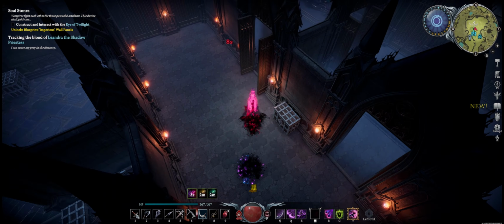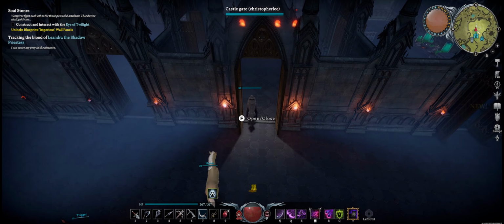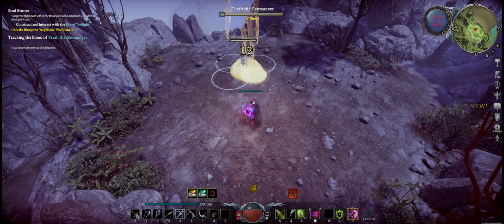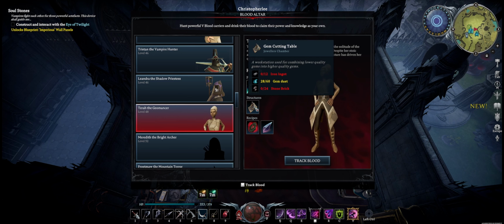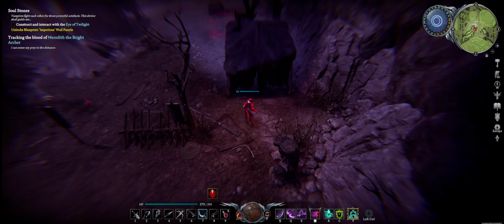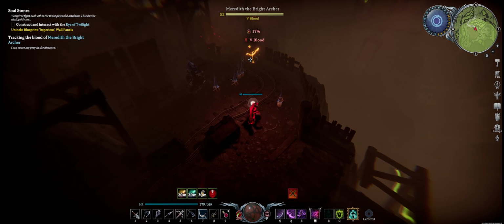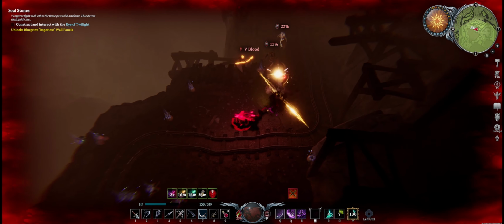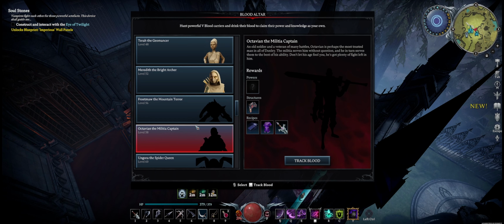[21:9] V Rising Solo Playthrough Ep 21 - Terah the Geomancer & Meredith the Bright Archer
Taking on bosses again with very different boss mechanics. Holy Damage from Meredith and that fight in general was pretty good fun. Terah was also fun but perhaps I am too high level for that now as it seemed a little easier!

Christina the Sun Priestess and Vincent the Frostbringer boss fights! Christina is a pain to find and a pain to fight! Frustrating but managed to kill her first time!

I tweaked my rendering process so you should now see a greatly improved resolution (if YouTube processing doesn't kill it).

Please note I no longer stream on Twitch but keep your eyes and ears out for a YouTube stream sometime ... maybe ;)

Relaxed vibe more often than not and a friendly face/voice for those tough days when you just want to chill out!

V Rising is proving to be an excellent game for your consideration and a unique twist on the open world survival rpg genre we have grown ever closer to since the launch of Valheim!